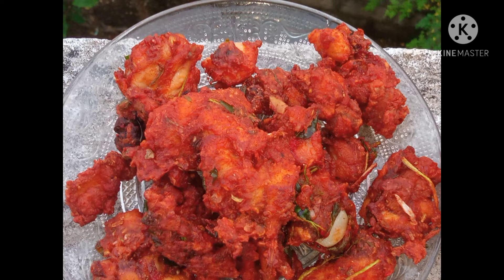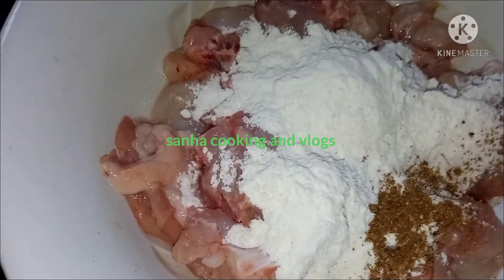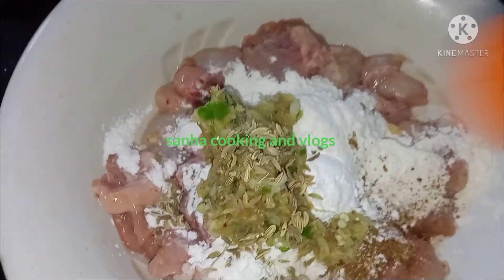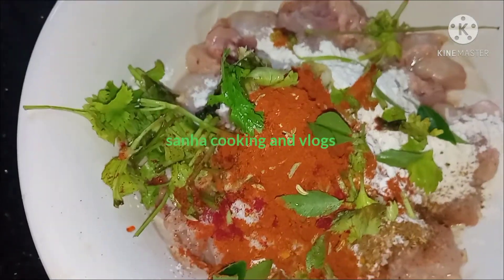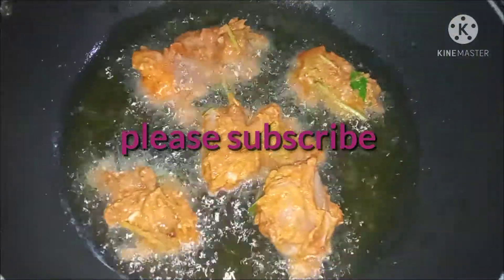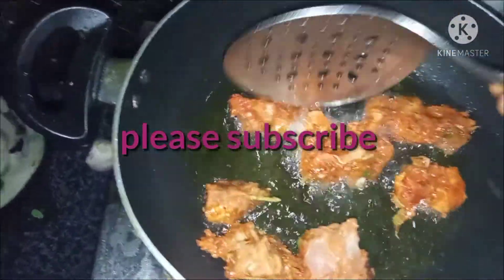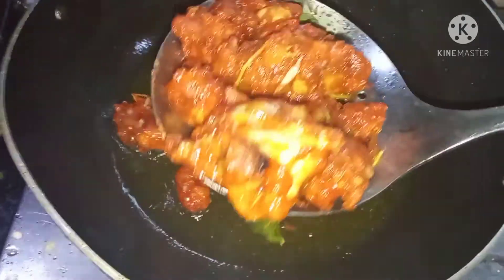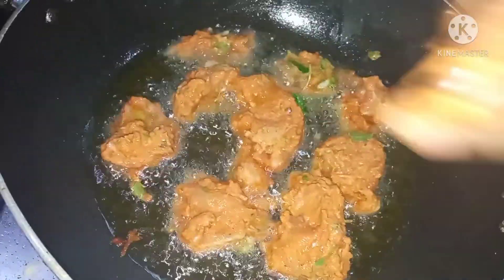sanhacookingandvlogs ചിക്കൻ പക്കോട ഇത്രയും രുചിയിൽ 😋 crispychickenpakkoda chicken pakkoda recipe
ചിക്കൻ പക്കേടാ